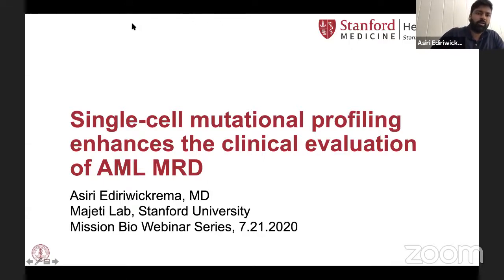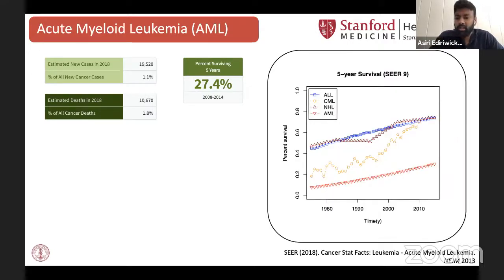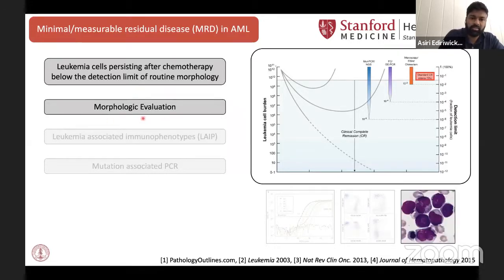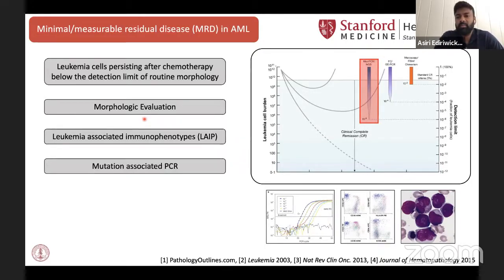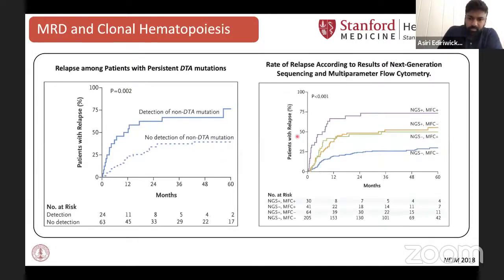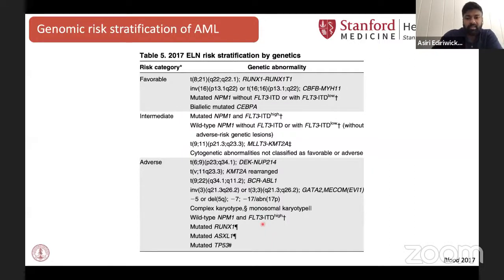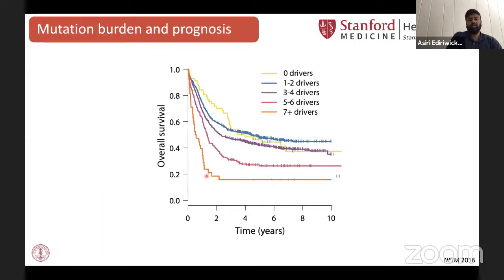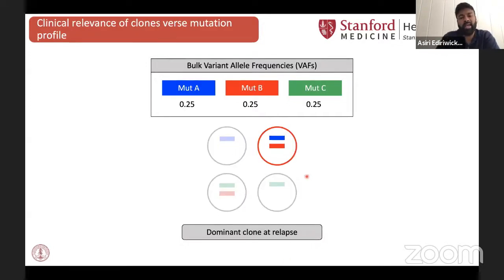Webinar: Enhance the clinical evaluation of AML MRD by uncovering clonality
Minimal Residual Disease (MRD) detection and monitoring hold great promise to be used in clinical trials and beyond patient therapy selection. If single nucleotide variants (SNVs) are detected early on, then better patient stratification and treatment options may be employed to try and prevent relapse. Dr. Asiri Ediriwickrema, from Ravindra Majeti lab at Stanford University, showcases his recent publication in the journal Blood Advances, where they consider how single-cell DNA sequencing enhances MRD detection.

Mission Bio delivers targeted solutions for high-impact applications with the Tapestri Platform. The Tapestri Platform is the industry’s first and only single-cell multi-omics platform, enabling genotype and phenotype from the same cell and precise detection of heterogeneity in disease progression and treatment response. Application areas include oncology blood cancers, solid tumors, and genome editing validation to name a few.